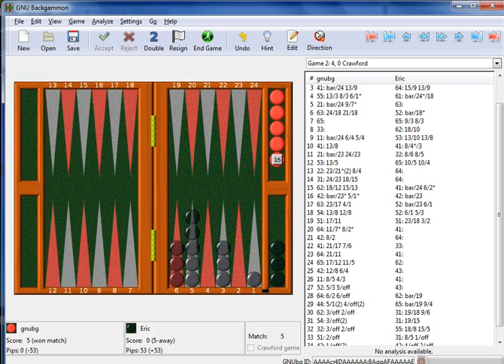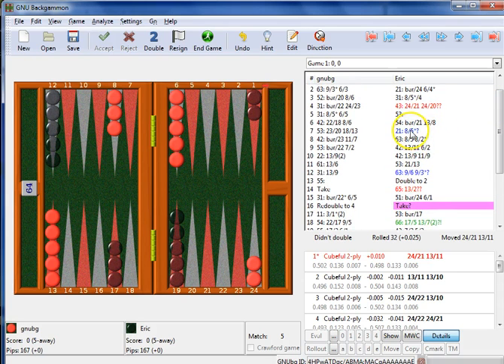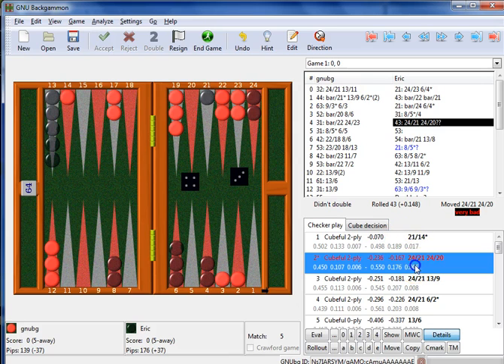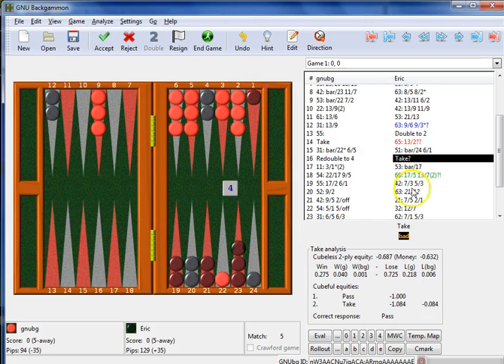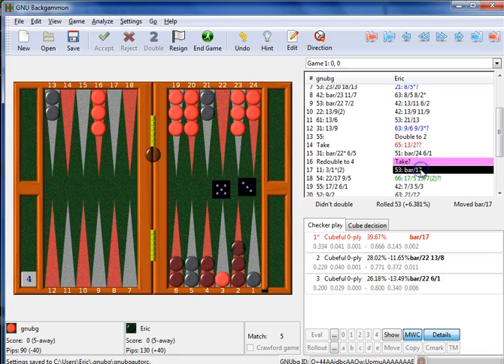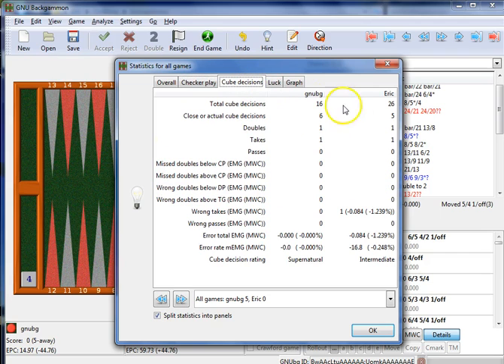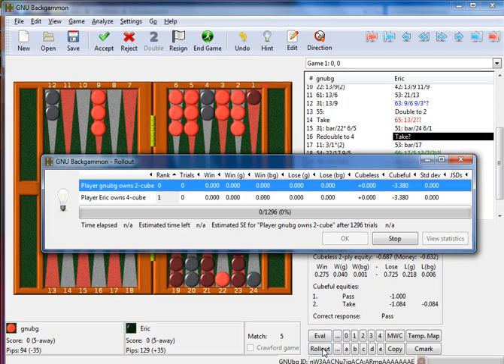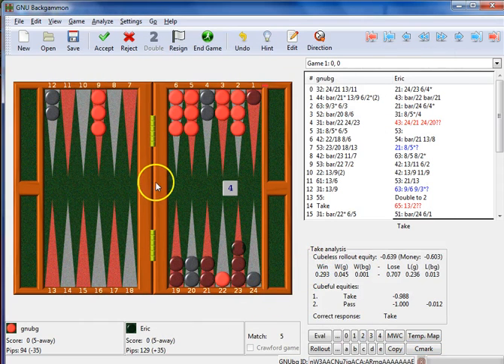GNU Backgammon Part 2 - Analyze Match, View Errors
This video shows how to analyze a complete match in GNU Backgammon, and how to interpret the color coding and equity differences for errors.  It also discusses Game Winning Chances (GWC), Match Winning Chances (MWC), and importing match files from other software programs.

If you haven't already downloaded GNUBG, then note that GNUBG.ORG is down.  You can get more information and find a link to download the version shown in this video at my blog,